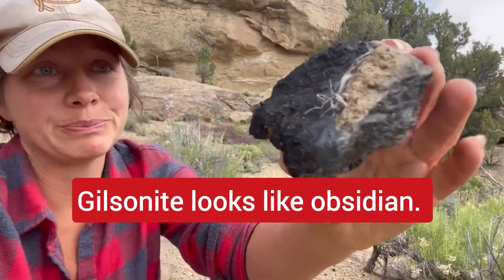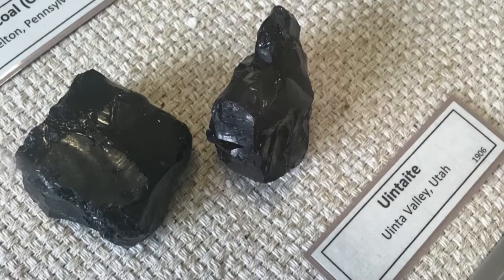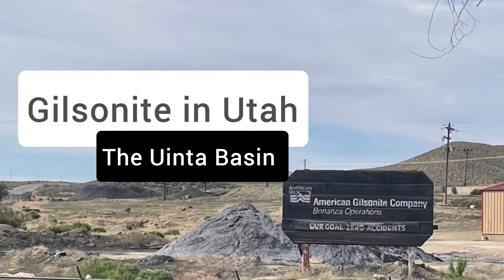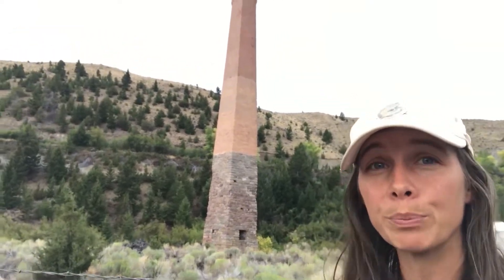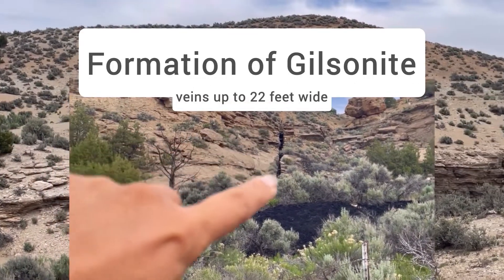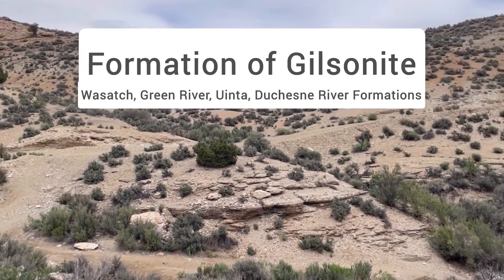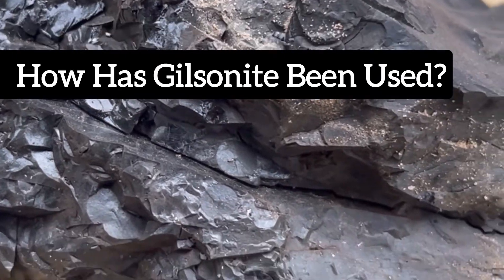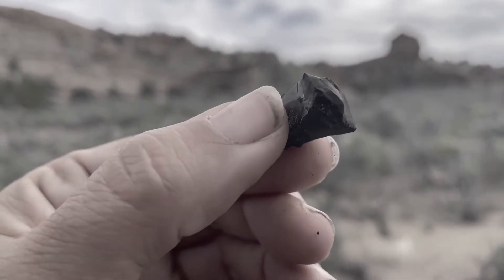GILSONITE Quick Facts - A Black Substance found in Utah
Gilsonite is a hydrocarbon also known as Uintaite and found almost exclusively in Utah! It’s used in the oil industry for drilling improvements and other industrial applications.